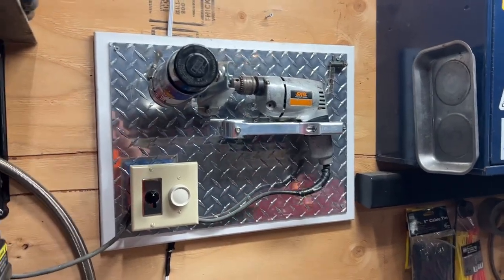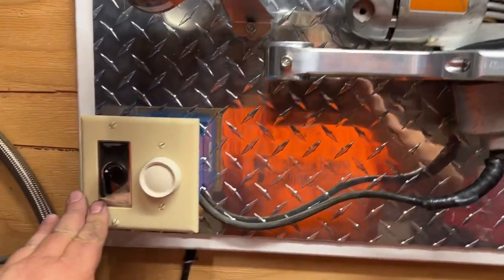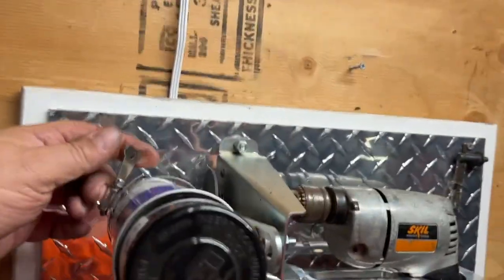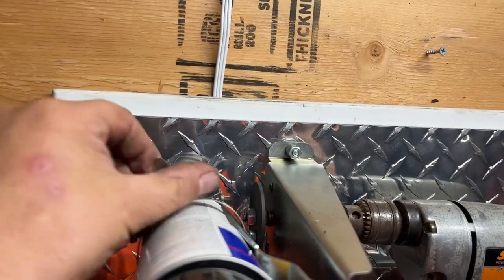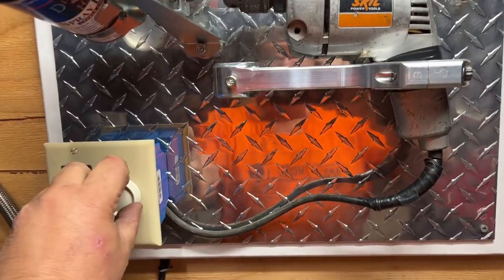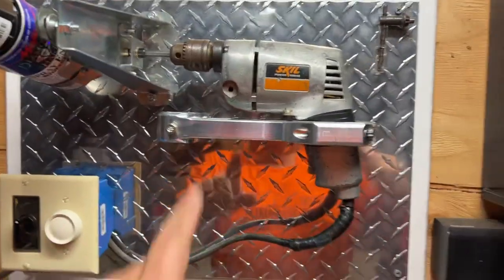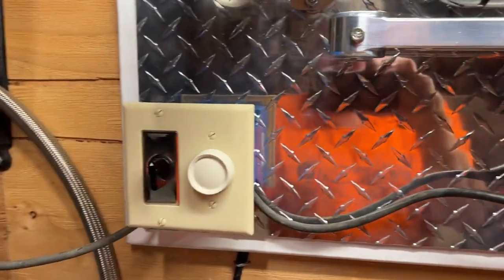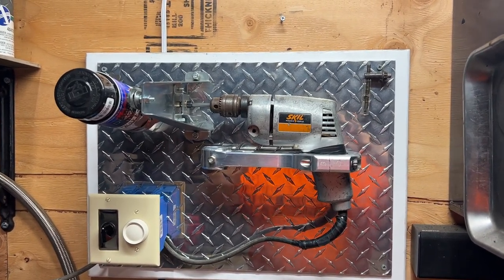Super paint can shaker! DIY Work Shop builds Painting Amazon